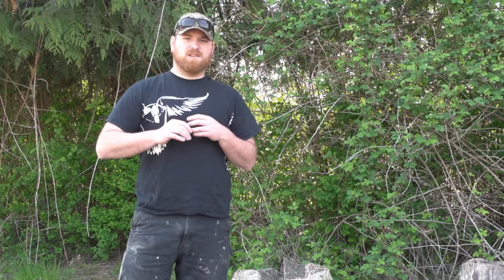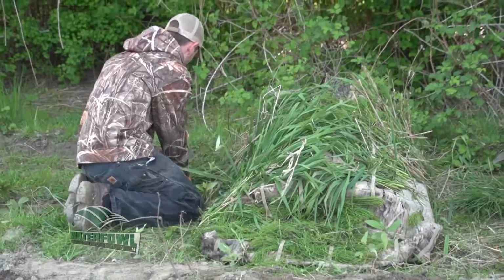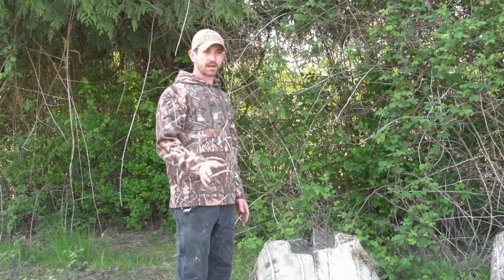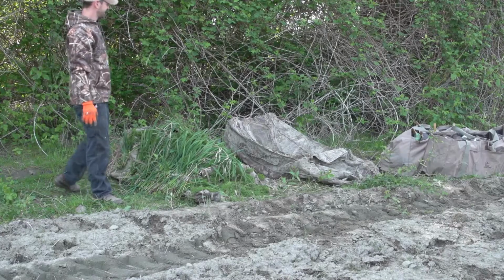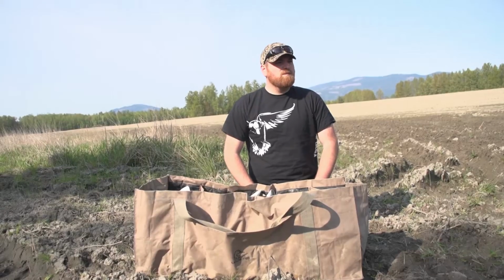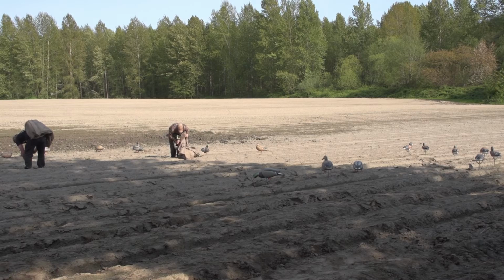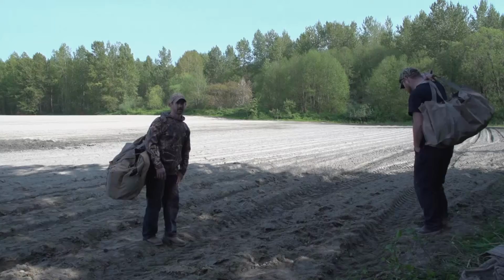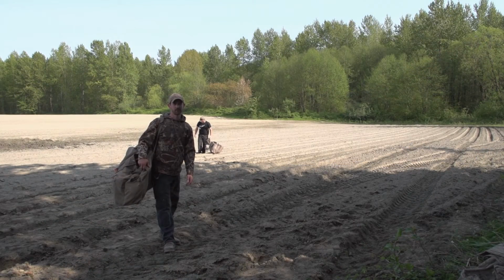Hiding your Blind and Decoy Placement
Waterfowl Evolution E8, SegB: Stuart Harr and Ryan Swartz head out in the field to share a few pointers on what to look for when picking a spot to lay your blind and  what to look for for setting up your decoys.

These guys have been hunting together for several years, they continue to grow their knowledge of waterfowl and learn from one another and several others as well.  Their passion for the sport keeps them coming back each year, and in between seasons, they still spend time harnessing their skills which makes each of them quite unique in a field or in a blind.

Join us in the evolution of waterfowl hunting. We are Waterfowl Evolution, a group of educated, ethical hunters dedicated to the future of waterfowl hunting. It is our goal to share with the viewer that true multi-generational passion that drives this sport. With a focus on history, education, land use/conservation, proper gear/product reviews, dog training, and of course, epic hunts, our team lives life to the fullest sharing their adventures with friends, family, and the viewers at home. Waterfowl Evolution makes every day an adventure. Enjoy the Evolution!